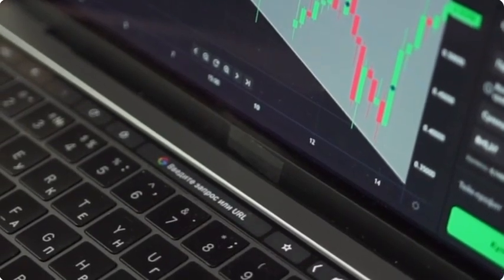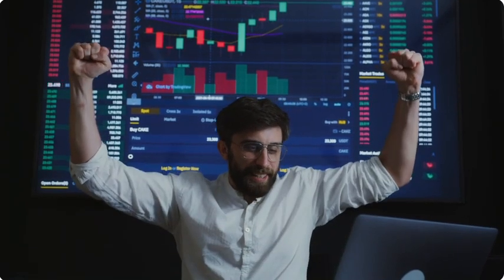Stock market trends and how to profit from them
This video is a good introduction to stock market trends and how to use them to make money. However, it is important to remember that the stock market is risky, and there is no guarantee that you will make money by following these tips.